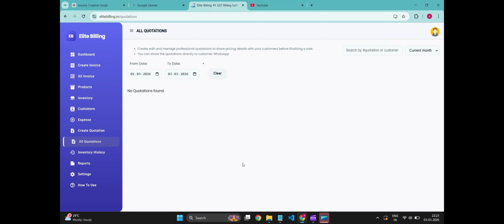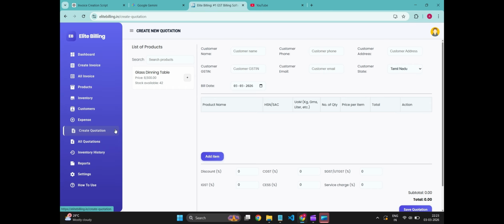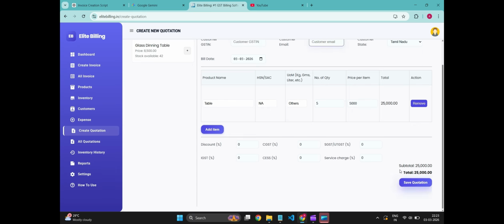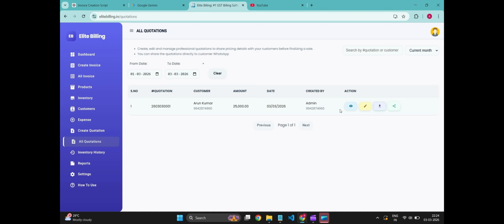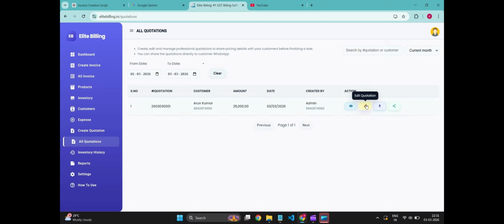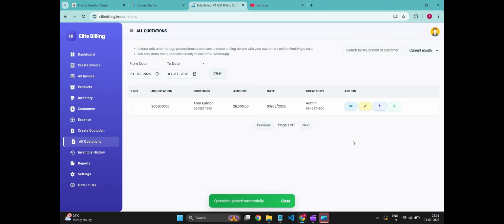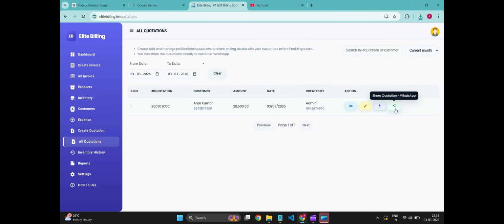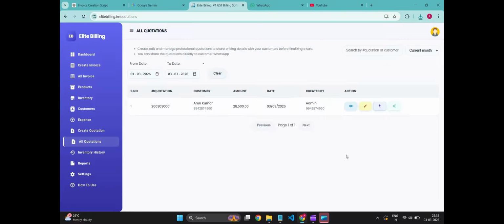How to Create Quotation in Elite Billing (Step-by-Step Tutorial) | Free Billing Software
Looking for Free Quotation Software for your business?

In this video, we show you how to create and manage quotations using Elite Billing – a powerful and completely free billing software for small businesses.

You can create professional quotations and convert them into invoices in just one click.

🔹 In this tutorial, you will learn:
How to create a new quotation
How to add customer details
How to add products & pricing
How GST is calculated automatically
How to edit quotations
How to convert quotation to invoice
How to download or share quotation PDF

💼 Why Choose Elite Billing?

✔ 100% Free Billing Software
✔ Built-in Quotation Management
✔ GST Ready
✔ One-Click Convert to Invoice
✔ Perfect for Small Businesses in India

🚀 Start creating professional quotations today with Elite Billing.